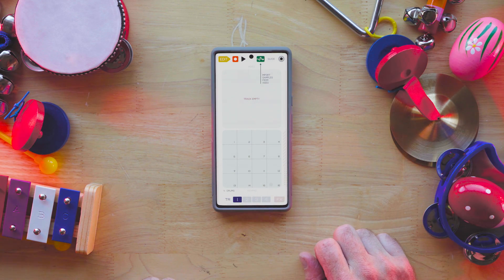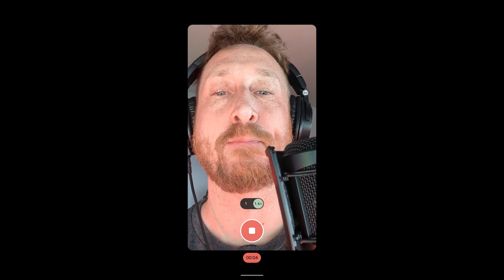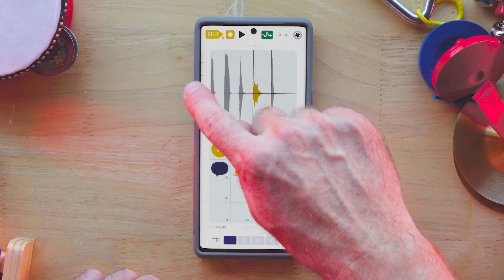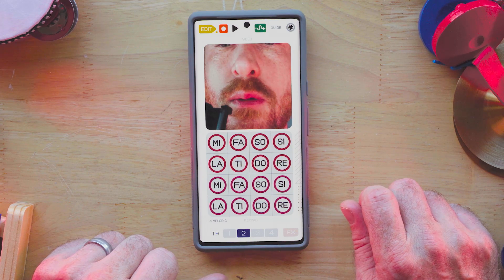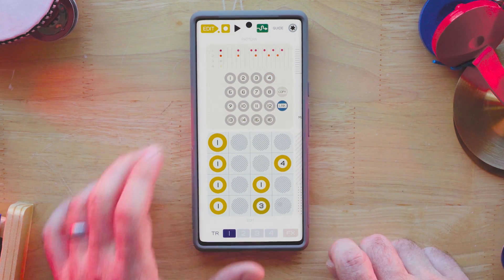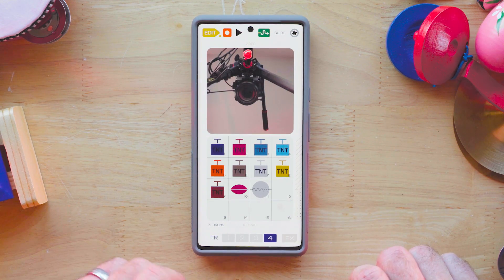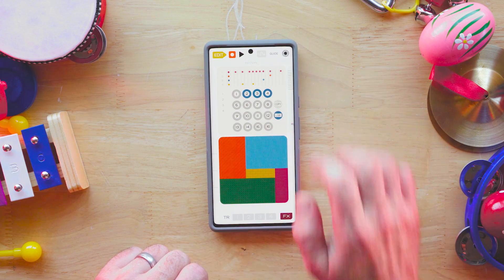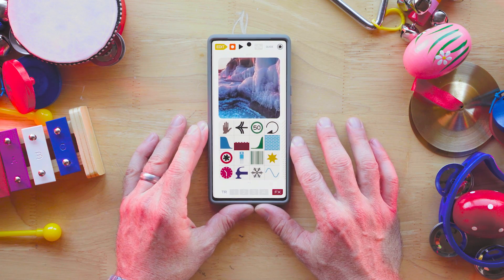pocket operator for Pixel Introduction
A collaboration between Google and Teenage Engineering brings the power and fun of the PO-33 KO! Pocket Operator to your Pixel phone. With video!
This is a walkthrough of its features.
pocket operator for Pixel is a free app for Pixel phone users.

Pixel is a registered trademark of Google LLC.

00:00 intro and demos
01:00 recording with the camera
01:44 introduction to the different pages
02:38 step-sequencing a beat
03:18 playing samples melodically
04:40 pattern copying and chaining
05:22 recording and playing a "melody"
05:42 recording and sequencing percussion
06:09 track effects recording and editing
08:08 video mixer and automation
08:51 punch in effects!
09:55 punch in effect recording and automation
10:52 built-in guide
11:11 importing video
11:50 step-sequencing a drum loop
12:06 importing and slicing an ambient pad
13:09 recording a bassline (it's my mouth)
13:54 importing and sequencing chord samples
14:13 copy and link patterns (again)
14:52 recording video selection automation
15:09 punch in effects! (part 2)
16:04 exporting your project
17:23 outro